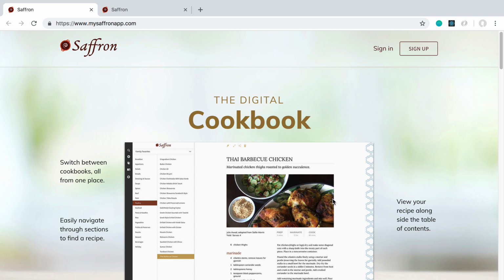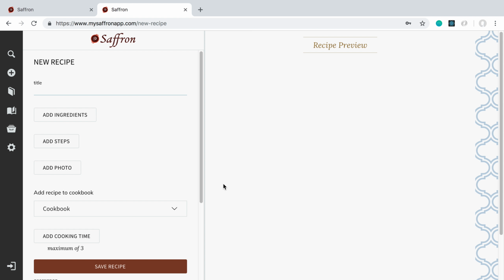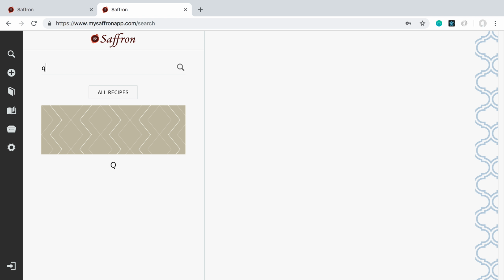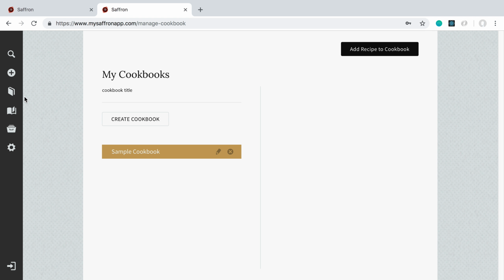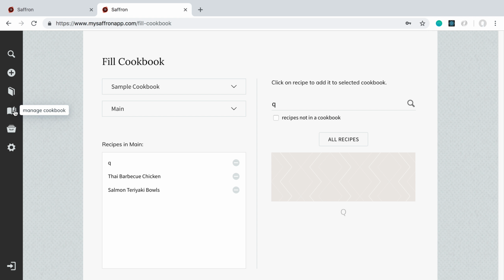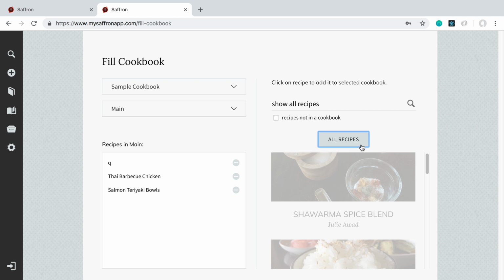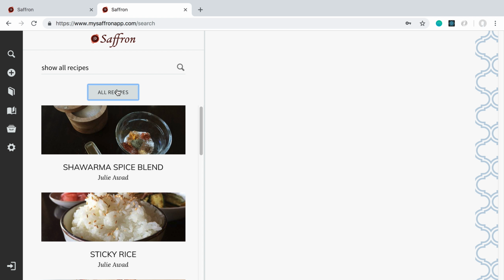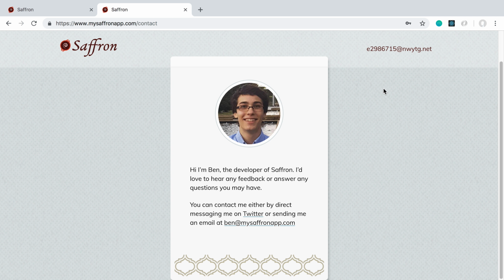Saffron is Live! | The Saffron Podcast Ep 6